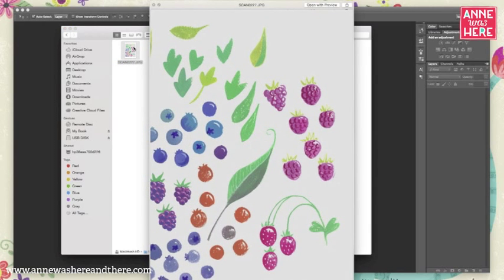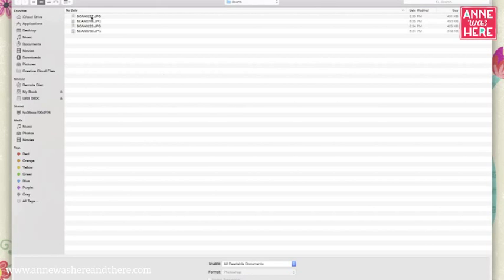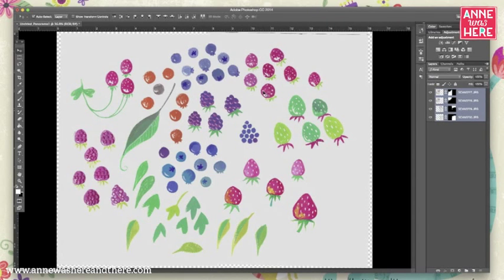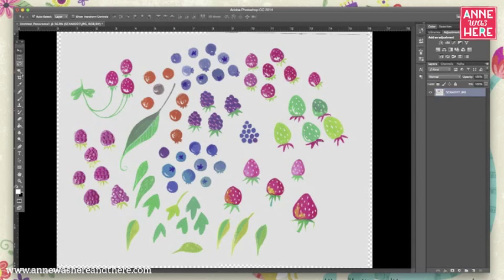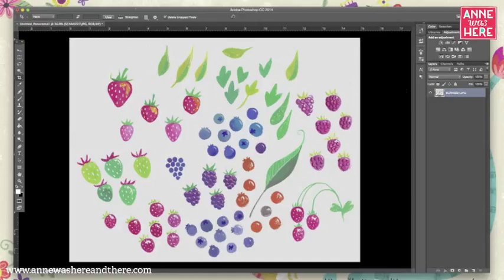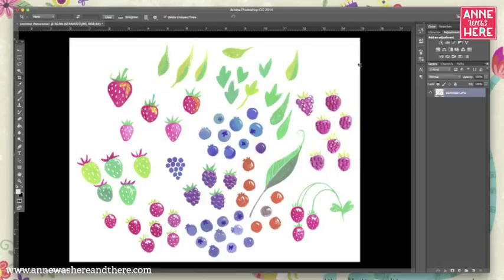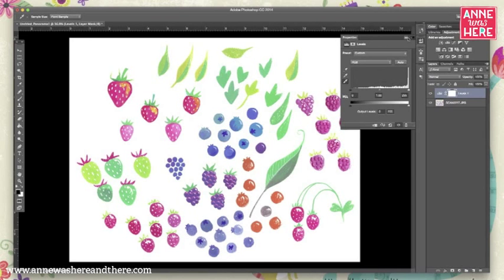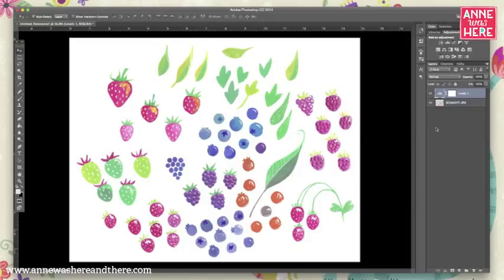Photoshop Photomerge and Levels for Scanned Artwork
This tutorial shows how I use Photoshop's Photomerge to seamlessly stitch together separate scanned sections of the same piece of art in seconds. It also shows how to use Levels to quickly adjust the scanned artwork to a bright white background.